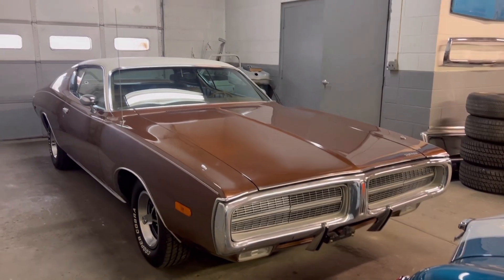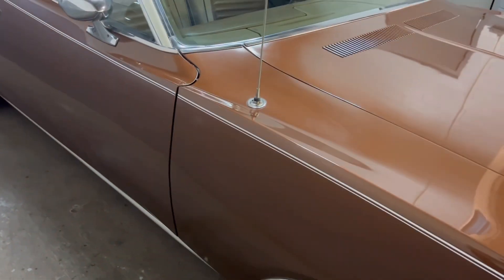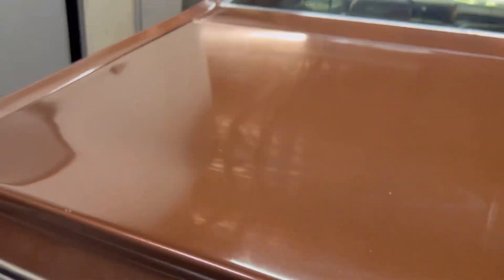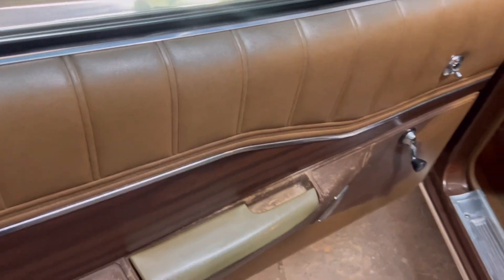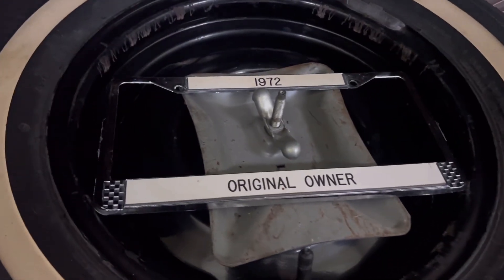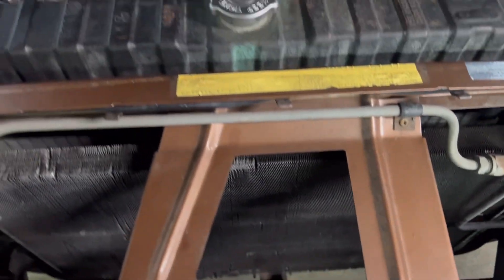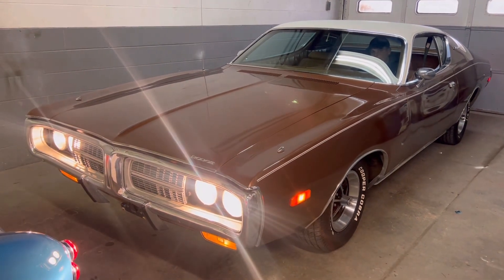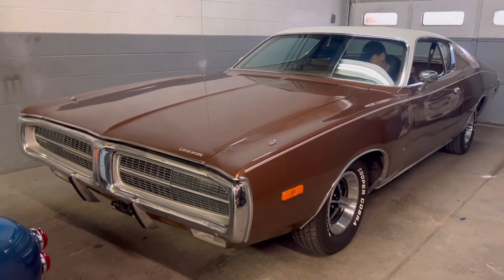1972 Charger survivor. $25,900 obo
This car has been sold. Check out our current inventory at revenantmotors.com